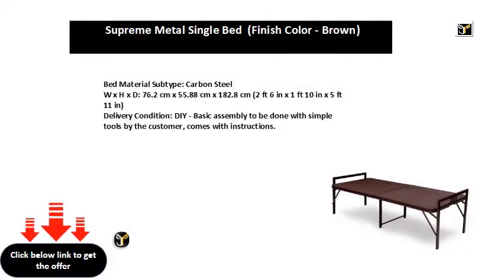Supreme Metal Single Bed Finish Color Brown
Bed Material Subtype: Carbon Steel
W x H x D: 76.2 cm x 55.88 cm x 182.8 cm (2 ft 6 in x 1 ft 10 in x 5 ft 11 in)
Delivery Condition: DIY - Basic assembly to be done with simple tools by the customer, comes with instructions.